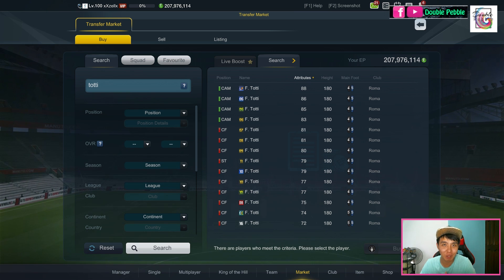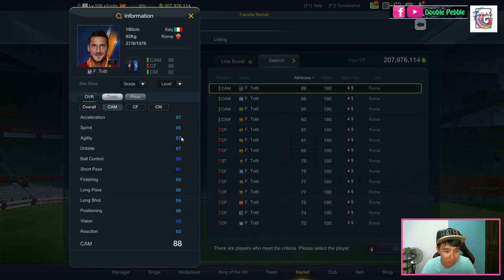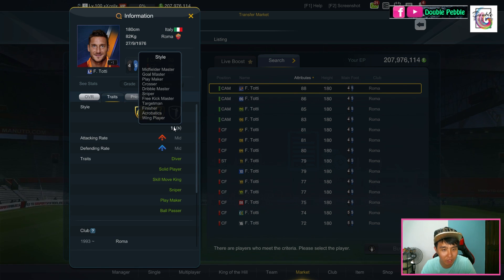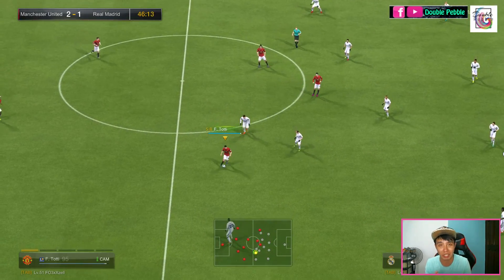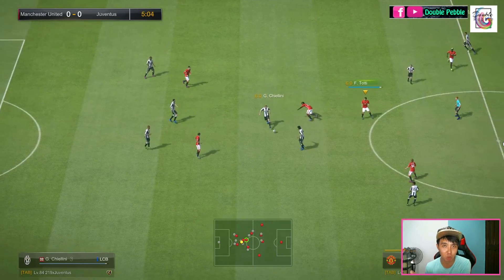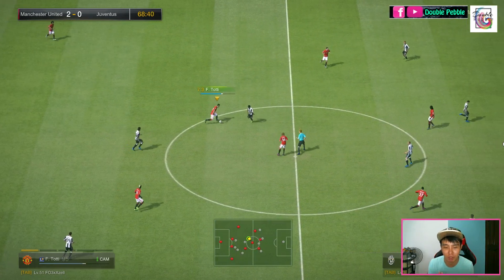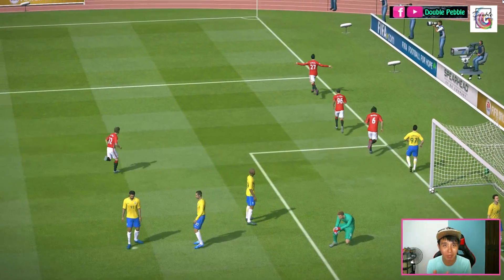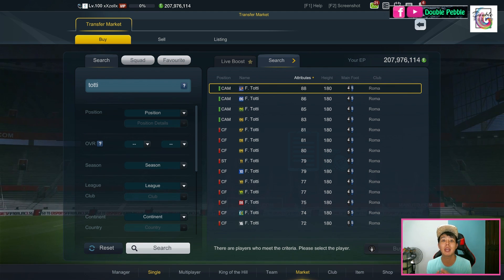LP Francesco Totti Review - เขาคุ้มค่าหรือไม่? - Adakah ia Berbaloi? - FIFA ONLINE 3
The man who will keep playing until his 60s, Totti has proven himself to be one of the best trequartista in the game over the years. This version seemed to be a throwback to him in his best years. Is he worth it?

Video Language: English

► Main Ign: xXzellx
► Sub Ign: Richbusnoob

Player: LP Francesco Totti